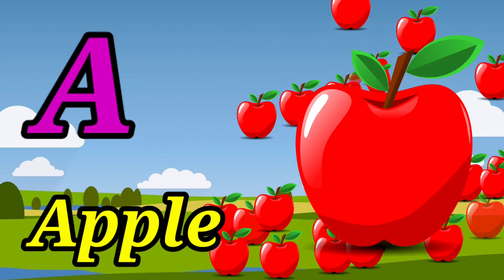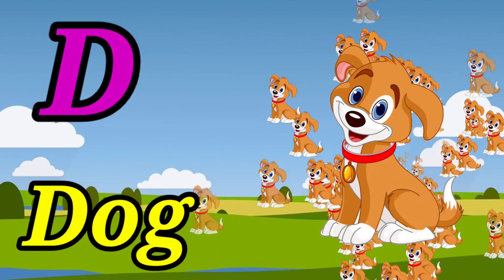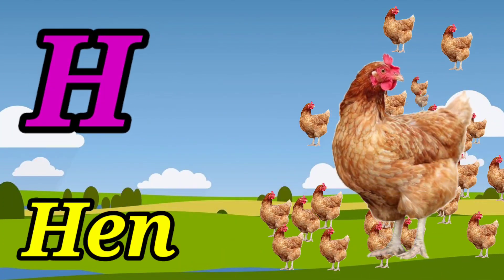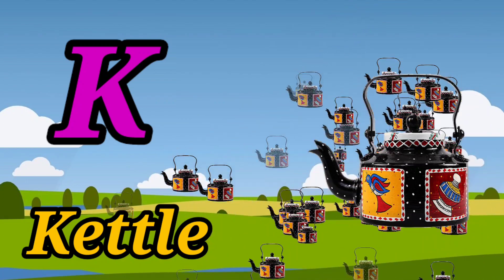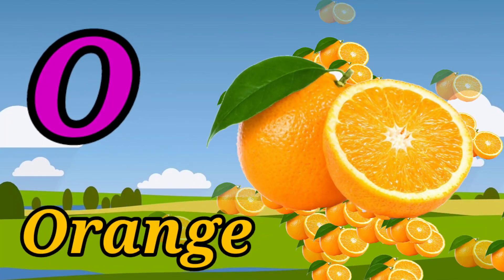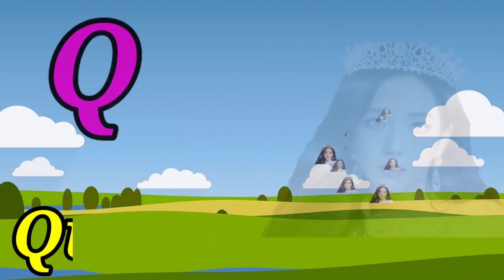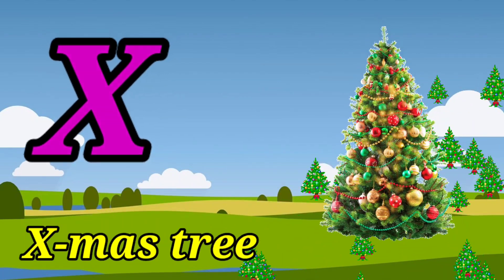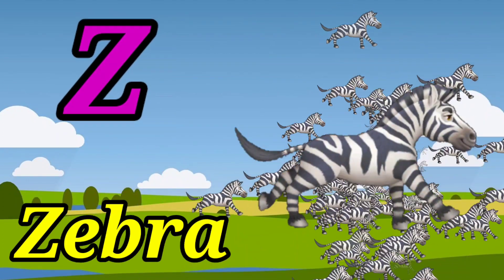Abcd, A for apple 🍎 b for ball ⚽️ C for cat | ABC song | ABCD learning for kids | K se kabutar